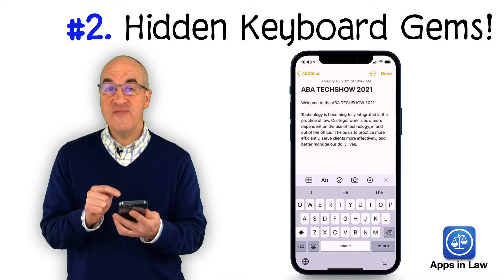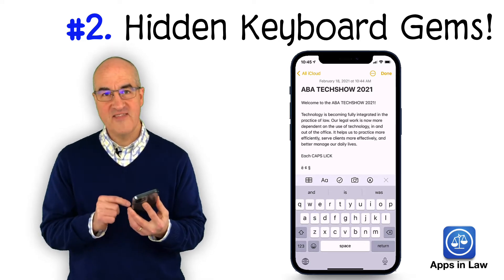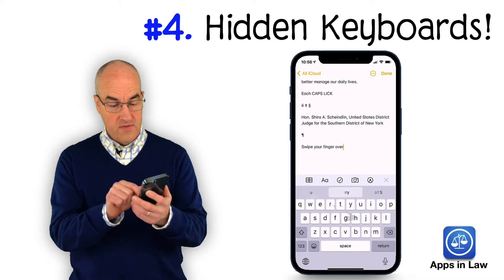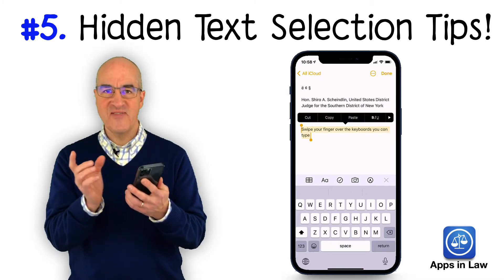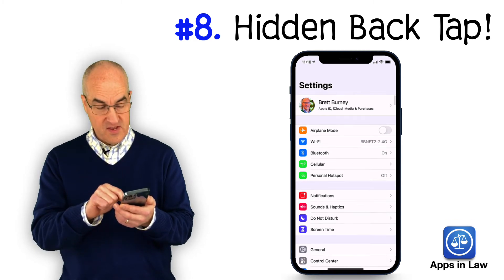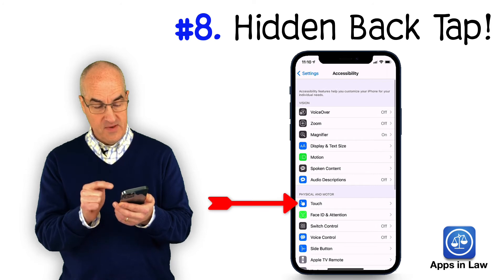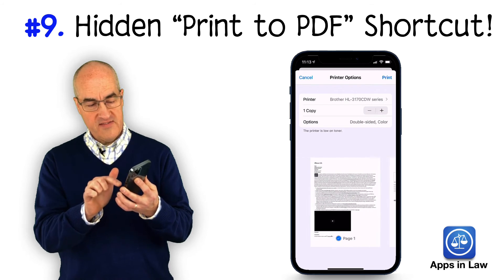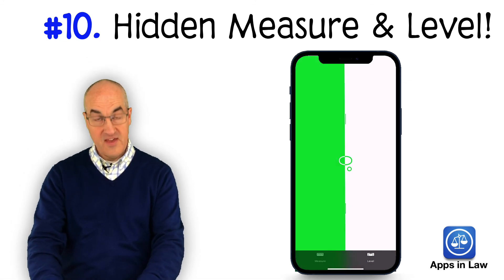10 Hidden iPhone Tips You’re Probably Not Even Using!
Hungry for some nifty iPhone tips? (Bonus tip at the end!)

00:00 Are You Using These Tips?
00:05 1) Hidden Trackpad
00:24 2) Hidden Keyboard Gems
01:34 3) Hidden Text Expansion
02:37 4) Hidden Keyboards
03:29 5) Hidden Text Selection Tips
03:48 6) Hidden Undo Tricks
05:02 7) Hidden Magnifying Glass
06:14 8) Hidden Back Tap
07:08 9) Hidden “Print to PDF” Shortcut
08:05 10) Hidden Measure and Level